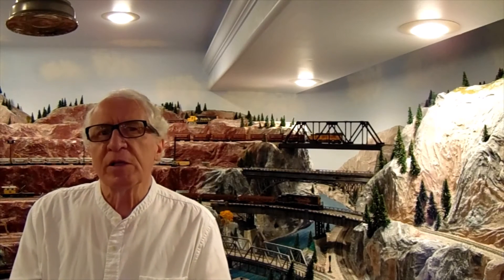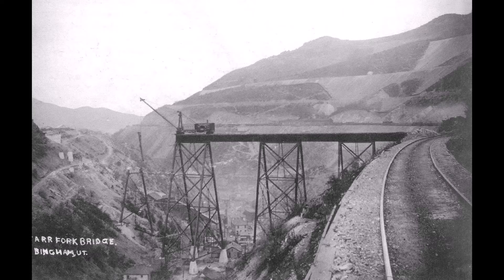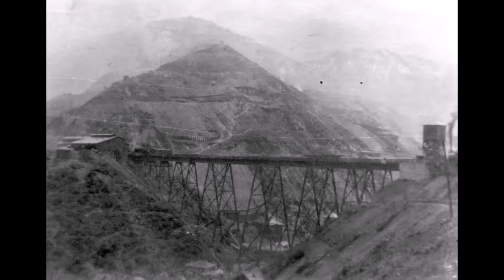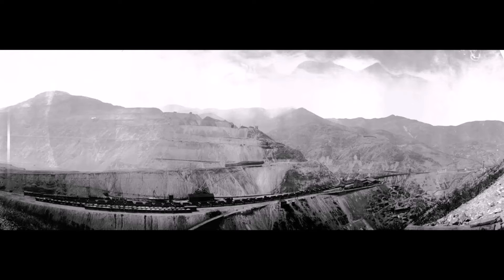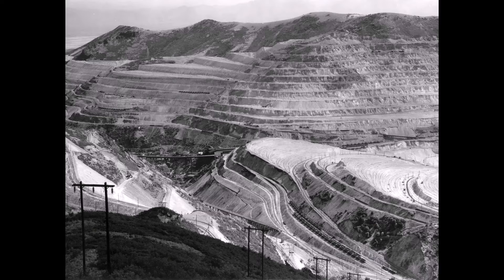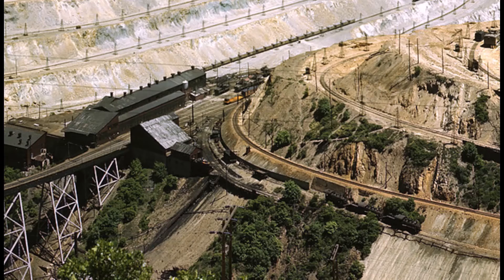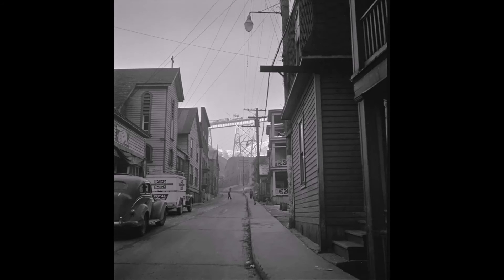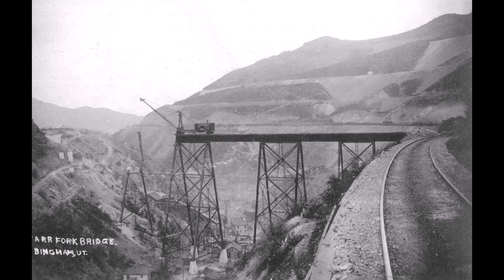Constructing the Carr Fork Bridge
The Carr Fork or A-line bridge was a large steel curved viaduct, 685 feet long and 225 feet high, the last of three large bridges before entering the mine. It was part of the Bingham and Garfield Railroad, an independent company owned railroad, the main line to the mill. We have some great pictures of them construction this bridge and documents talking about concerns when drilling for foundation footings. I show many photos I have collected over the years of this iconic bridge. Picture from the Larry Sax collection, Don Stracks, utahrails.net collection, and Utah Historical Society. Carr Fork Bridge 1911 to 1957.